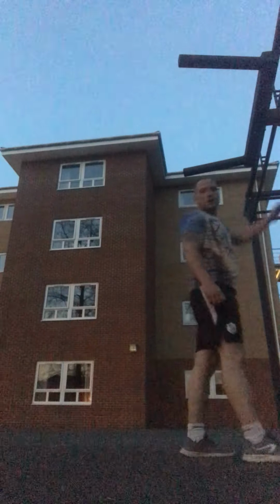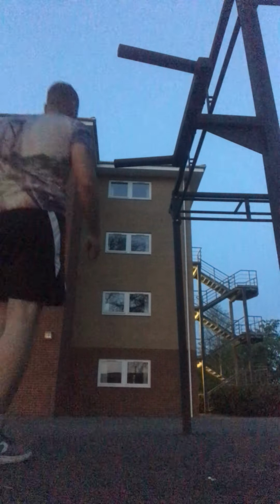Outdoor workout pull ups, dips and hand stands best gym workout of the year